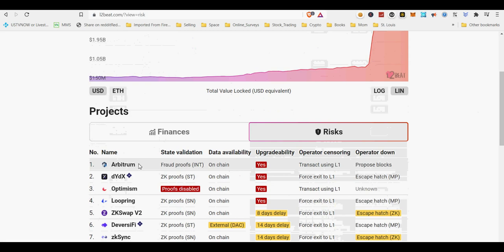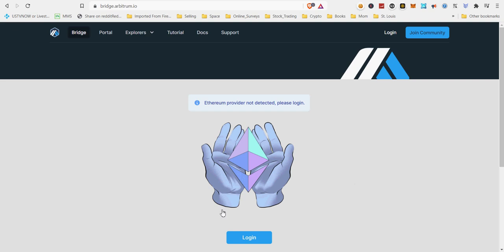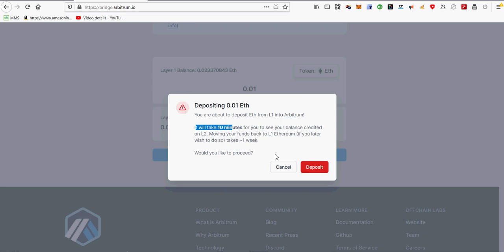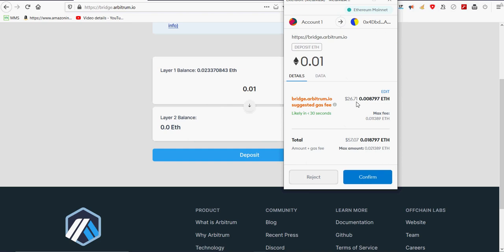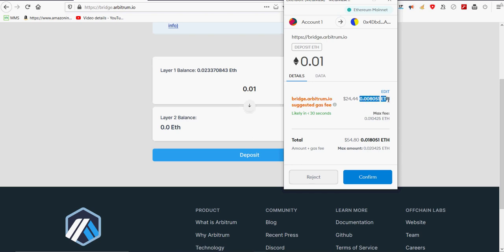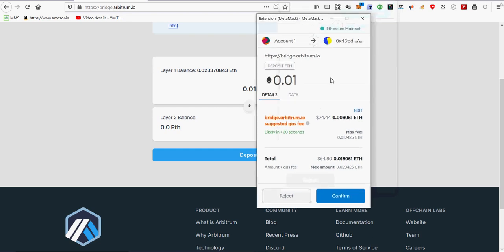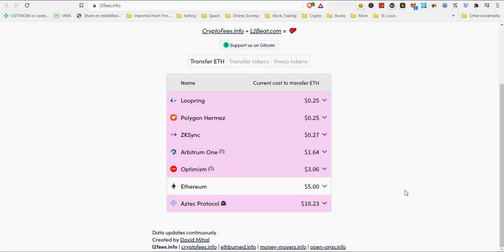How to Use Uniswap Layer 2 Gas fee reduction with Arbitrum Ethereum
I will show you using Uniswap Layer 2 Gas fee reduction with Arbitrum Ethereum Layer 2 ZK rollout solution.  For this we're going to use one of the popular Ethereum layer 2 solution called Arbitrum.  Transactions on Arbitrum will be significantly cheaper than Ethereum L1, but it’s important to note that if the network’s capacity is reached, then L2 can congest and fees can rise. Arbitrum limits adding new tokens to bridge to protect users and ensure that it will be easy to recognize which L2 tokens correspond to their L1 counterparts. The Arbitrum One Portal at portal.arbitrum.one is the best place to track the progress of current and upcoming launches on Arbitrum.

List of Layer 2 Eth solutions by TVL
Check out L2Beat, an excellent community resource for understanding the status and trade offs of various L2s.  Arbitrum is the leader in Total Value Lock (TVL) of 2.1 Billion dollars as of shooting this video.

Arbitrum Withdrawals to L1 Times:
Arbitrum, like all Optimistic Rollups, has the characteristic that it takes roughly a week for withdrawals to be confirmed. While this is a UX drawback, it also gives Arbitrum confidence that funds will remain within the system for a week. It gives Arbitrum time to pause and respond to potential security events should they occur.

POTENTIAL RISKS on Arbitrum Layer 2 Ethereum Solutions:
Primarily a Smart Contract Risk.  There is always a chance that there may be a bug within any smart contract that could result in the loss of user funds.

Secondary one is price risk or impermanence loss we see in Defi exchanges. Once your Ether or tokens are bridged over from L1 → L2 or L2 → L1, the value of your funds may change because of regular market fluctuation.

How to Set up Metamask Browser Extension for Arbitrum Layer 2 Ethereum:
Next, I will show you how to Setup Metamask Browser Extension for Arbitrum Layer 2 Ethereum.  You need to have Metamask browser extension install for your browser of choice. Metamask support Chrome, Brave, and Firefox. Click on the metamask extension - click on “Ethereum Mainnet” network - click on “Custom RPC” at the end of the menu, and enter the following:

Here are the Arbitrum Metamask settings:
Network Name: Arb1

How to Provide Liquidity to Uniswap with Reduced Gas Ethereum Layer 2 Arbitrum:
Finally, I will show you how to provide liquidity to Uniswap with reduced Gas with Ethereum layer 2 solution Arbitrum.  Go to Uniswap.org.  Connect with metamask wallet you sign up on previous step.  By default, Uniswap will connect with Ethereum Main network (or Layer 1 for short).  You now want to select Arbitrum as your network for Uniswap.  It is now supported.  You want to make sure you send Ethereum from mainnet to Arbitrum Ethereum on Layer 2 network.  For this, you have to pay gas fees on Ethereum mainnet.  It is little price with anything to do with Ethereum mainnet. It is around $24 dollars of shorting this video.  Ones all your Ethereum transferred to Arbitrum Layer 2 network via the Arbitrum bridge, you can now provide liquidity to all Uniswap pairs with Ethereum on Arbitrum Ethereum wallet.  Your gas fees are 10x lower than Ethereum mainnet.

Ethereum Fees by Mainnet and Layer 2 networks:
Go to l2beat.com.  You can see Ethereum mainnet fees are x10 more expensive than any Layer 2 networks.

Time stamps:
00:00 Uniswap Layer 2 Gas fee reduction with Arbitrum
00:36 List of Layer 2 Eth solutions by TVL
00:56 Arbitrum Withdrawals to Layer 1 (Ethereum Mainnet) Times
01:20 POTENTIAL RISKS on Arbitrum Layer 2 Ethereum Solutions
01:49 How to Setup Metamask Browser Extenstion for Arbitrum Layer 2 Ethereum
02:43 How to Provide Liquidity to Uniswap with Reduced Gas Ethereum Layer 2 Arbitrum
03:40 Ethereum Fees by Mainnet and Layer 2 networks